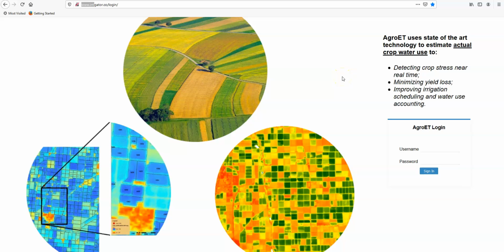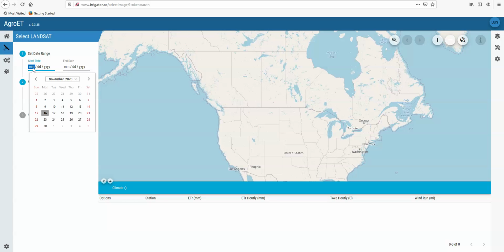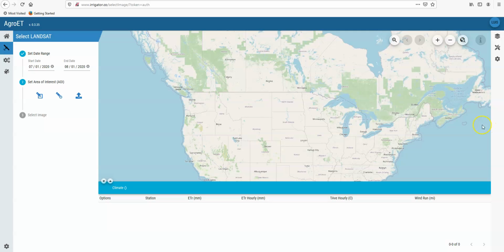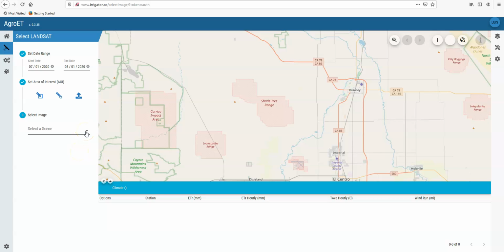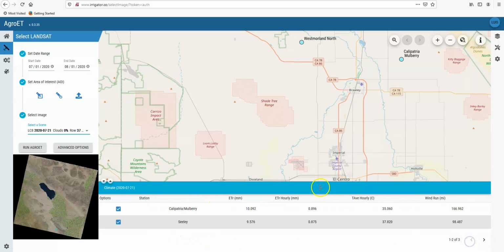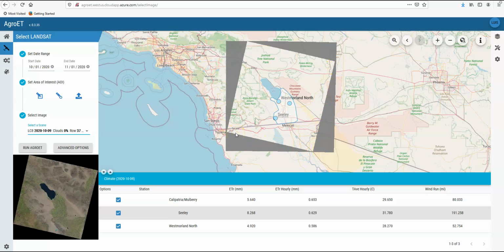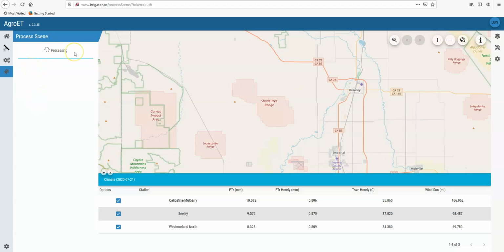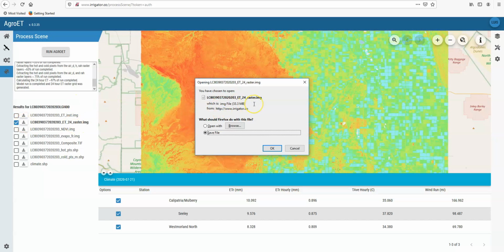AgroET GUI quick tutorial 1